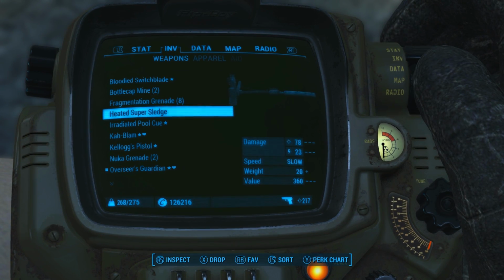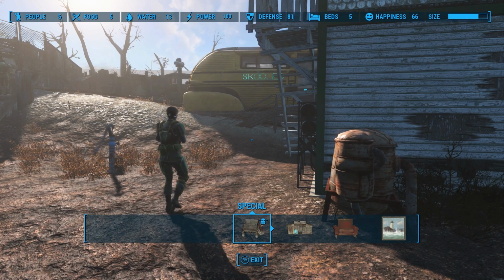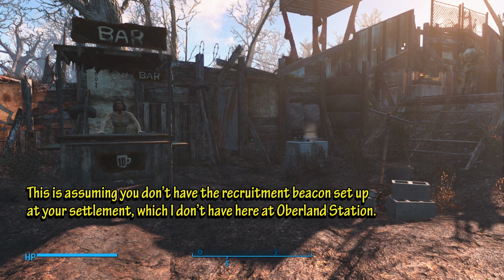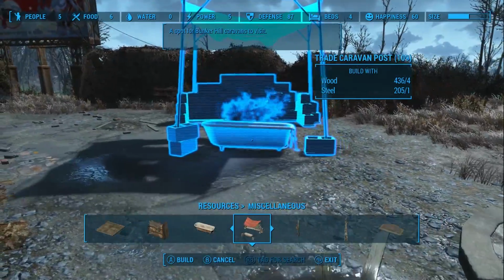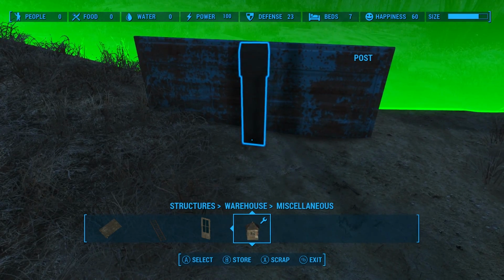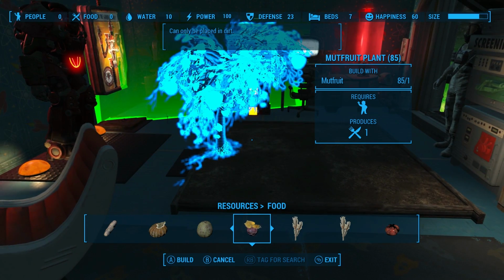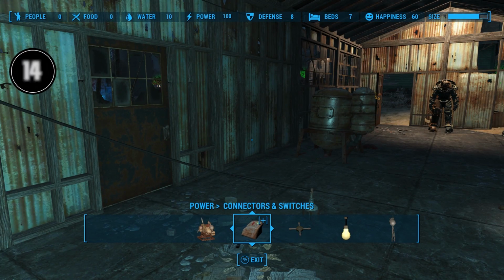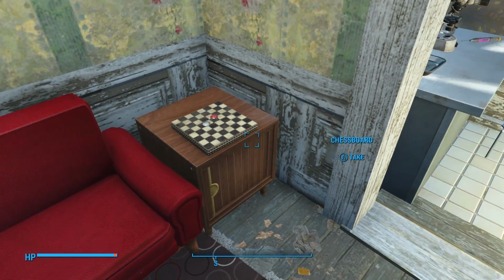15 Miscellaneous Building Tips (Part 2) 👷 Fallout 4 No Mods Shop Class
Today's video is a sequel to my original compilation of various settlement building tips in Fallout 4. They're random but very helpful follow-up tips to my previous videos. Links to all the original videos down below...

Thanks to the following star pupils for their contributed tips:
Aaron M. Dady, BERSEKAEL, David Muñoz Rodríguez, Draco86x, Eargon Gormay, herpderp300, Mark Montoya, Rellygirl, Schiltron Munitions, vavaara66

▼ Rᴇғᴇʀᴇɴᴄᴇᴅ Vɪᴅᴇᴏs

Happy building!